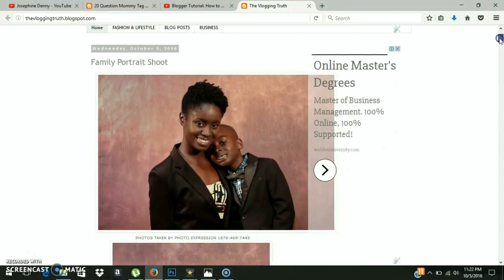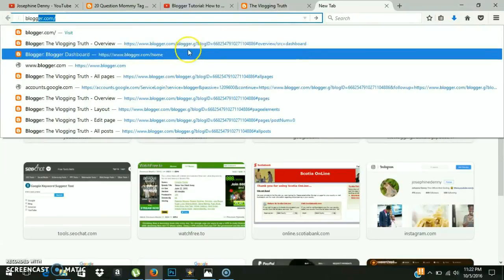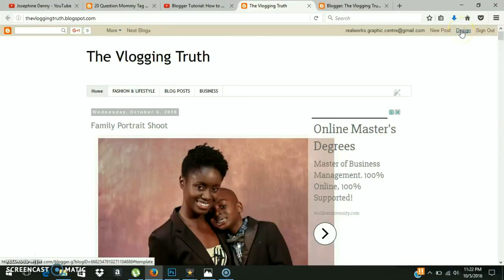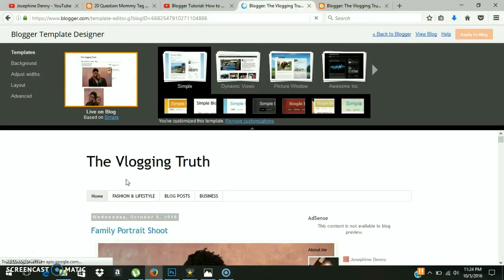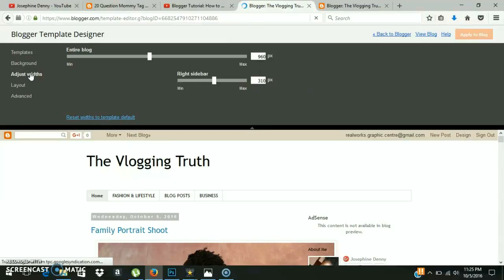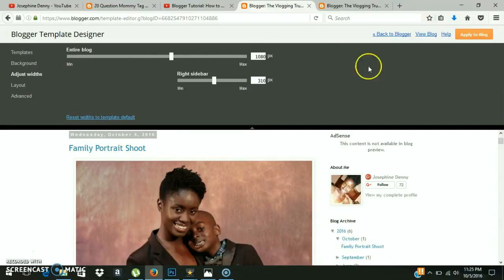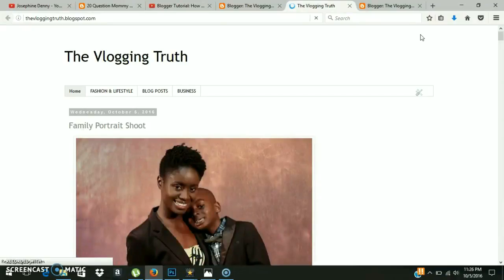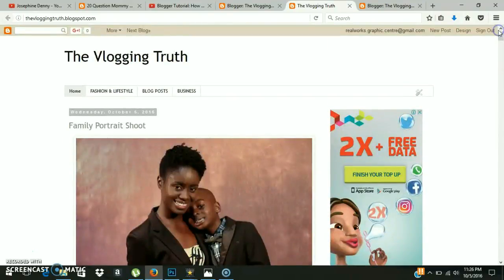How to Change Margin Width on Blogger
Facebook Josephine Denny
Snap Chat Josephine Denny

Recorded with Screen O Matic